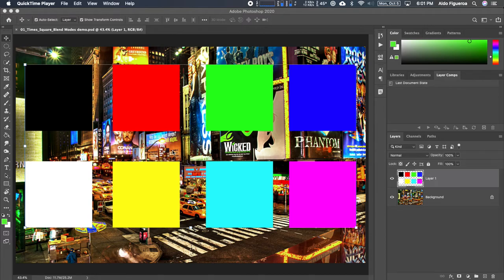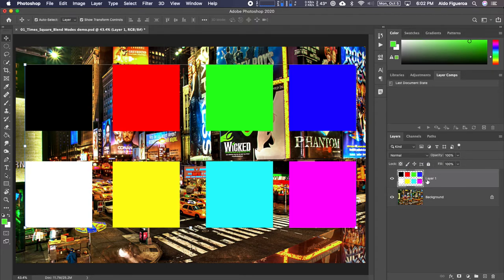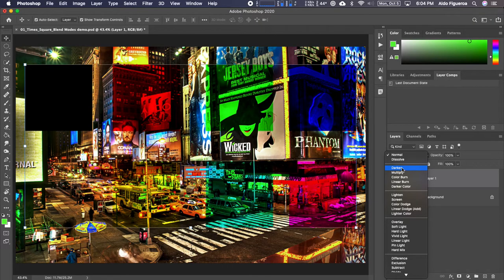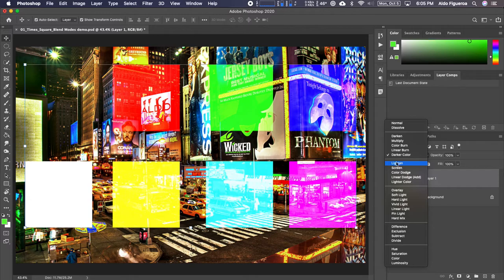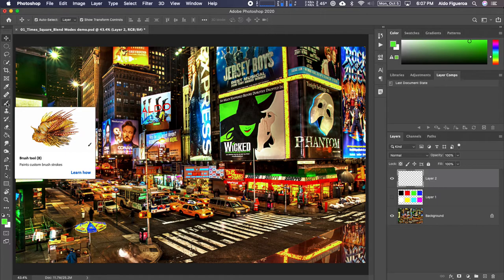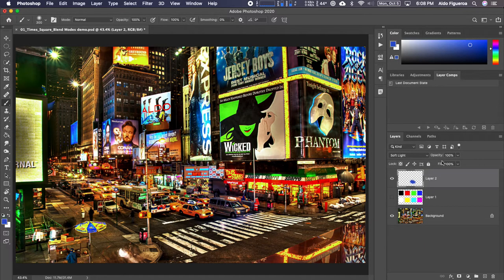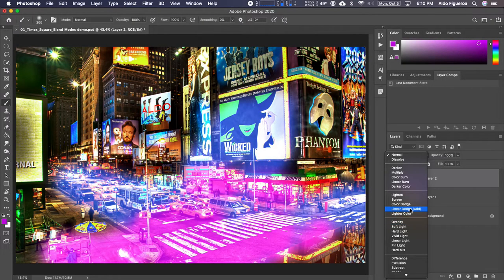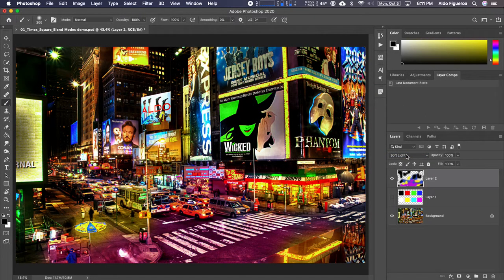Week7 2 Blend Modes Demonstration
In this video, we go over using and applying Blend Modes in Photoshop using a scientific method. Then we have some fun by applying color to our image using brushes along with changing the blend mode.